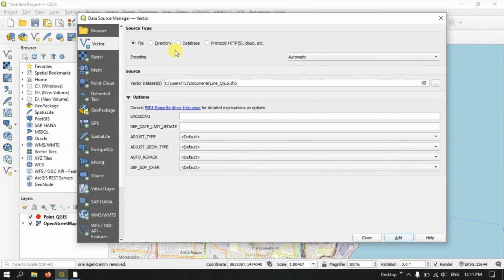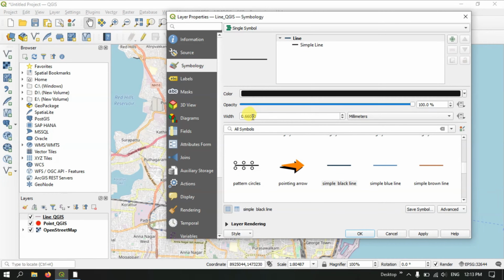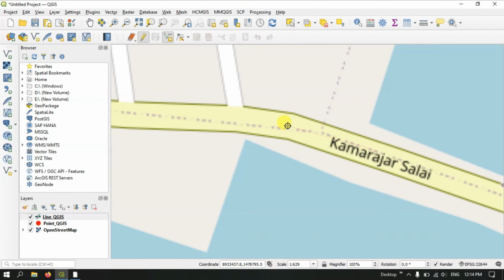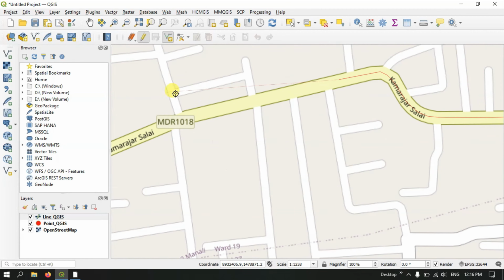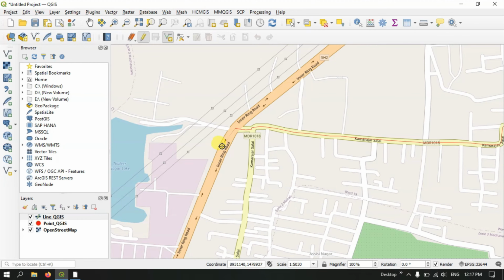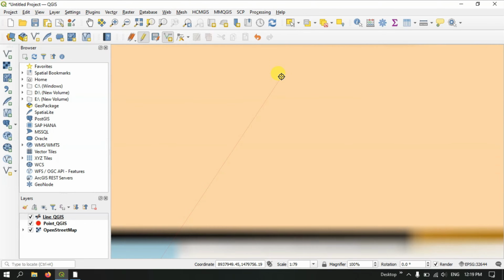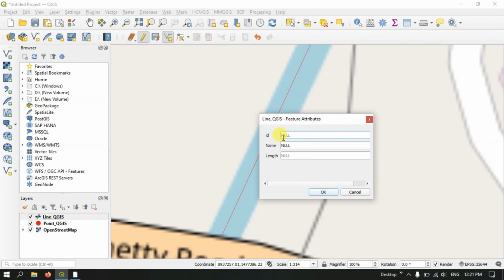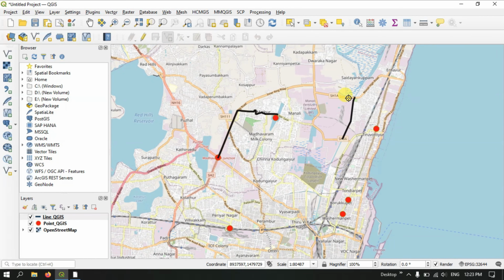QGIS Tutorials 17: Creating Line data in QGIS | Digitizing | QGIS Beginners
This is a special video tutorial series for absolute beginners in QGIS. In this video you will learn how to create line data and digitize in QGIS.

Step 1: Adding Line shapefile
Step 2: Assigning color / symbology
Step 3: Enabling Digitizing Toolbar
Step 4: Turning-On Editing Mode
Step 5: Creation of Line data

00:00 Introduction
00:19 Adding Line shapefile
01:05 Assigning color / symbology
02:40 Enabling Digitizing Toolbar
02:49 Turning-On Editing Mode
03:00 Creation of Line data
11:28 Thanks for watching - Subscribe